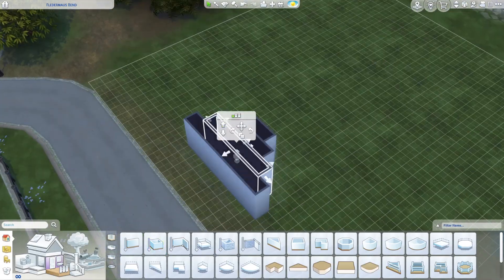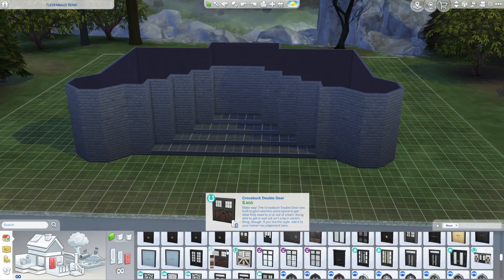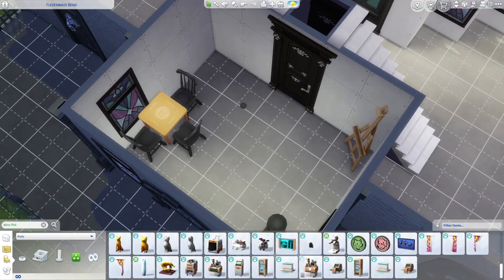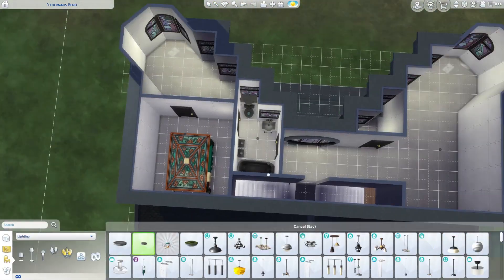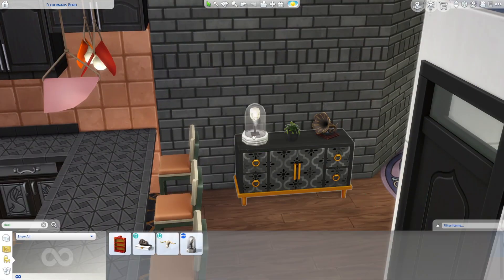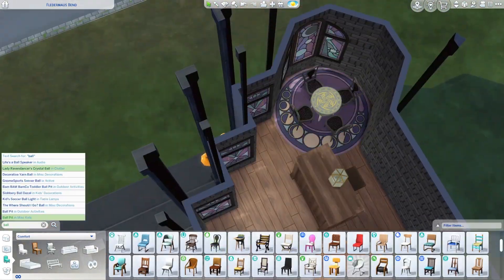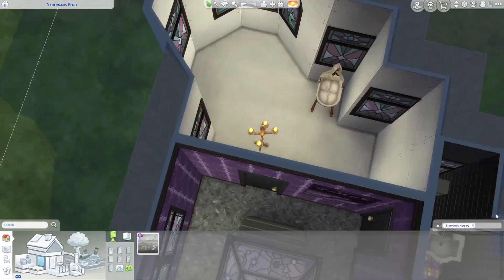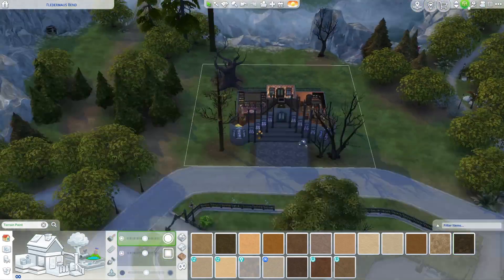Building A Spooky Gothic Mansion with the Storybook Nursery Kit! | Sims 4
hehehe spooky month

Sims 4 Gallery: shashahermana`